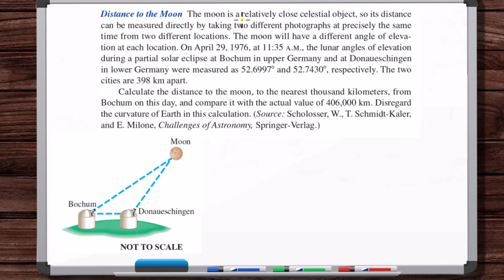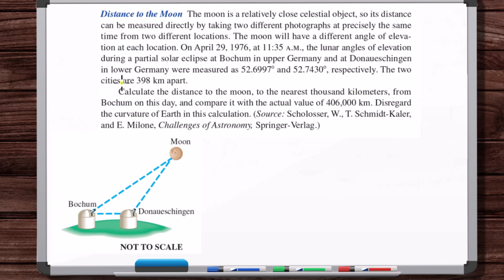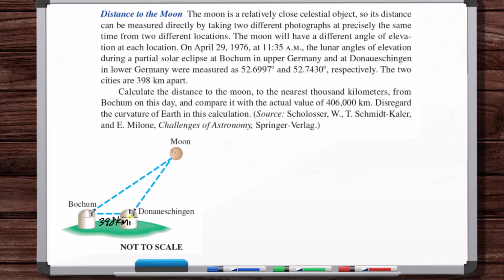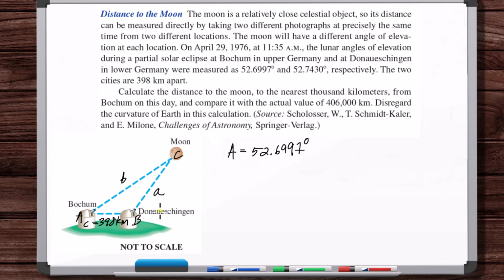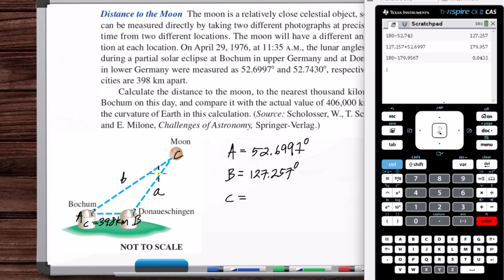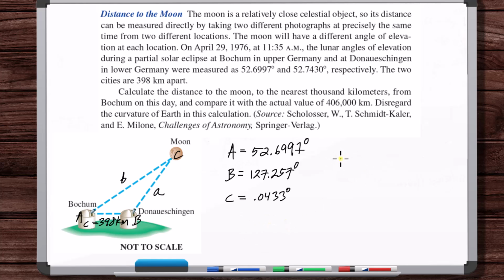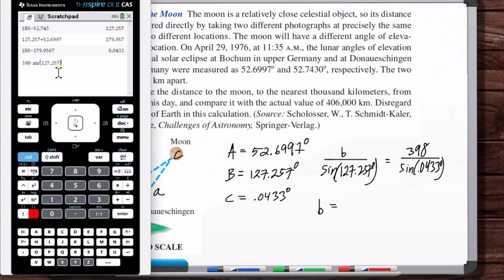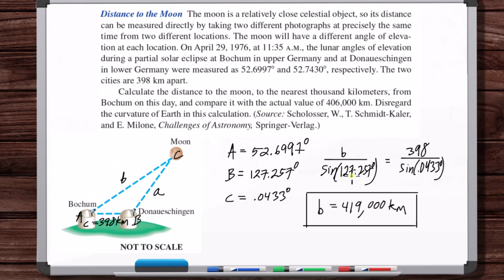Distance to the Moon | Applications of the Law of Sines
In this video, we estimate the distance to the moon using the law of sines.